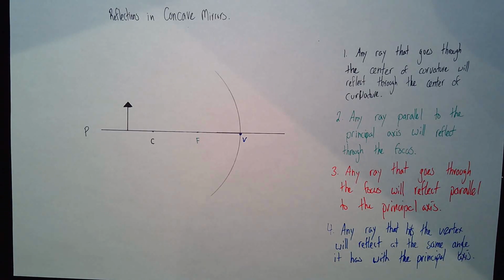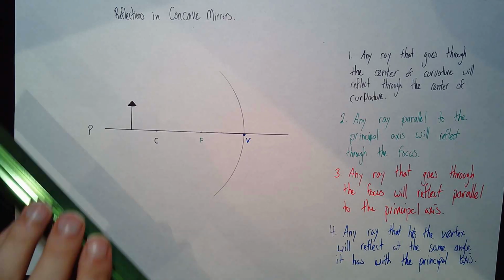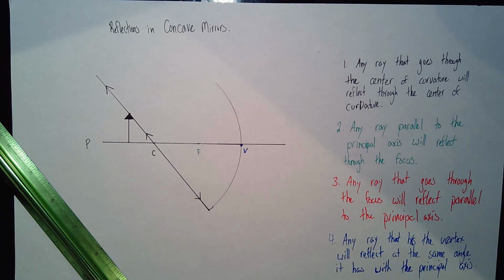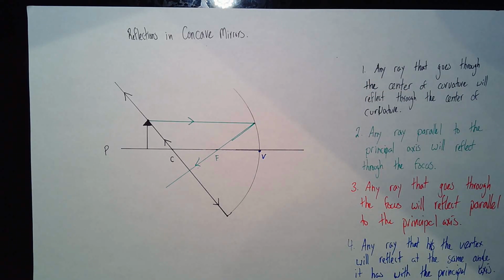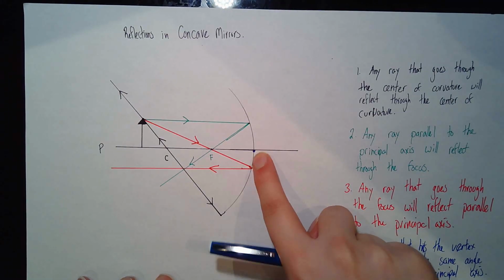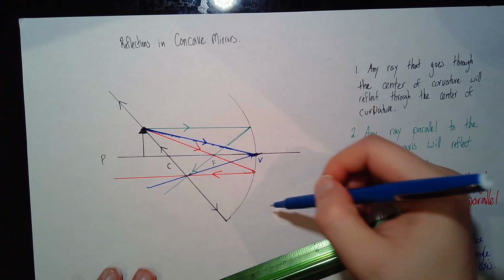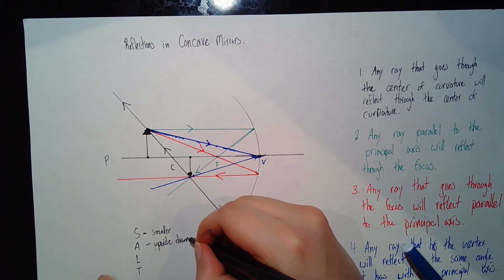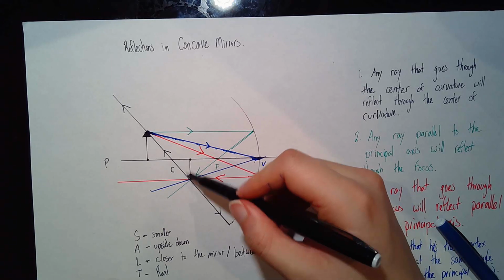Reflections in a Concave Mirror. 1